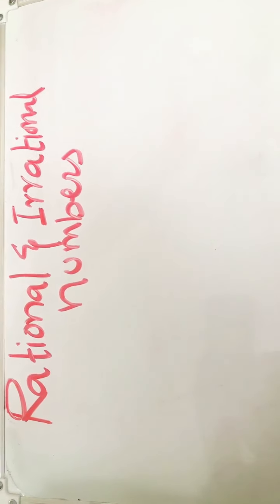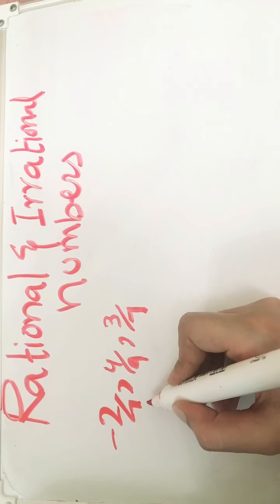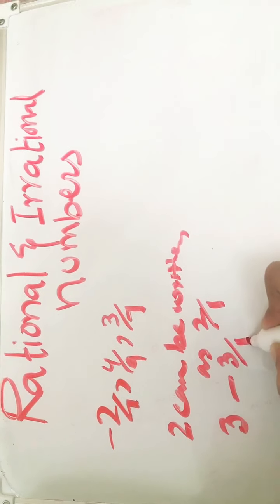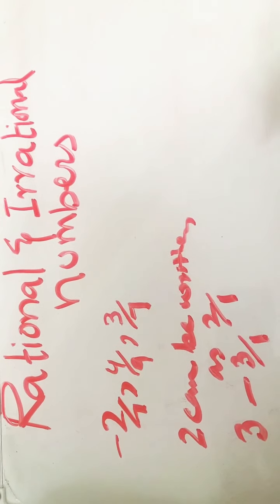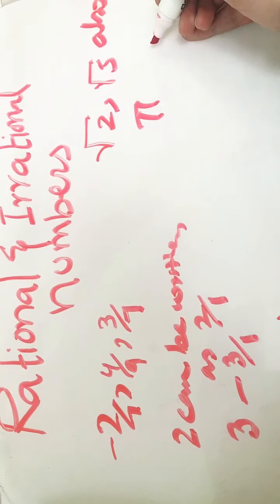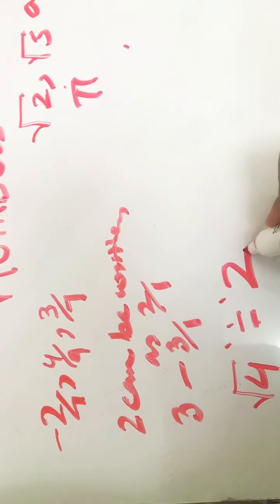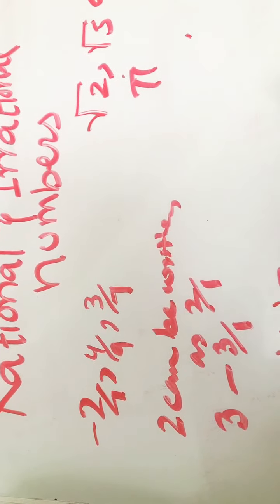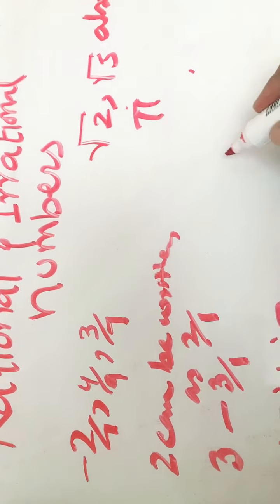Rational and irrational numbers